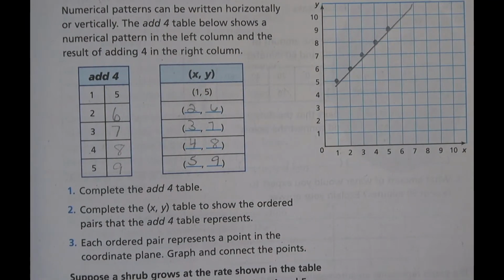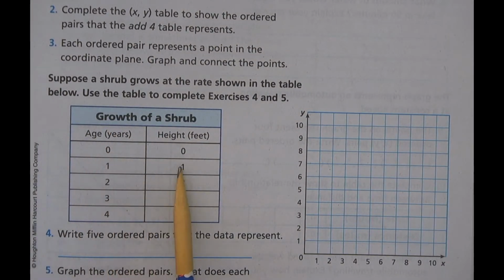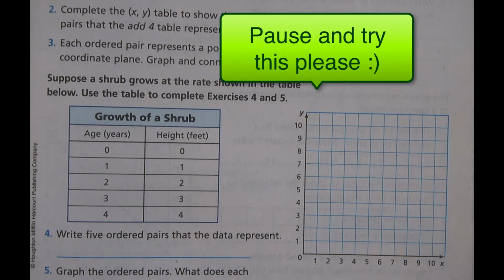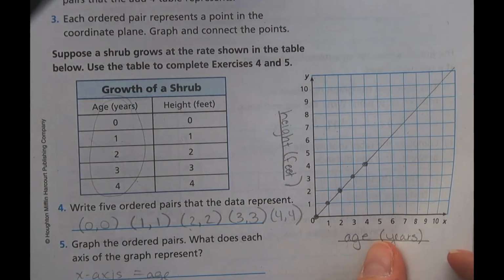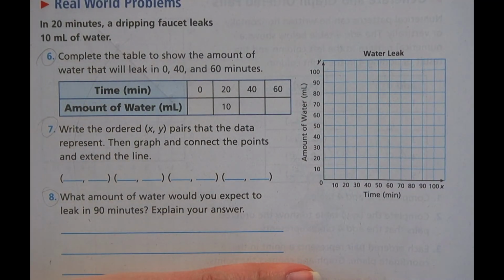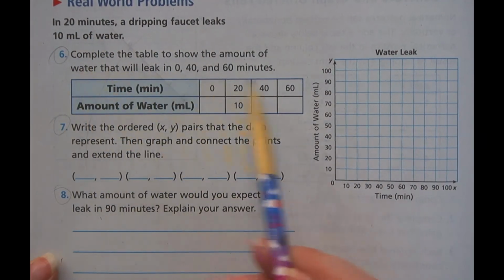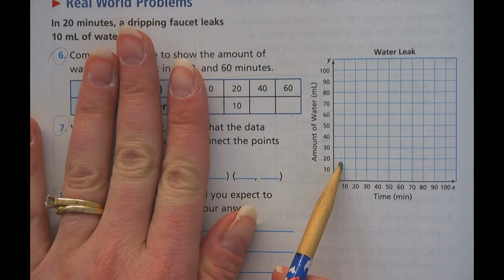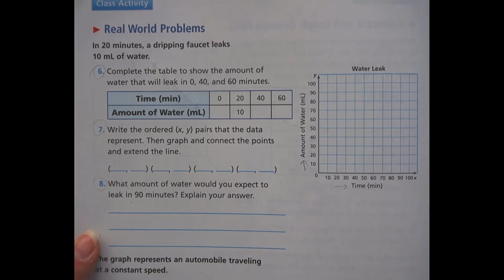7.6 Graphing Ordered Pairs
I can graph ordered pairs & use them to represent & solve real world problems.